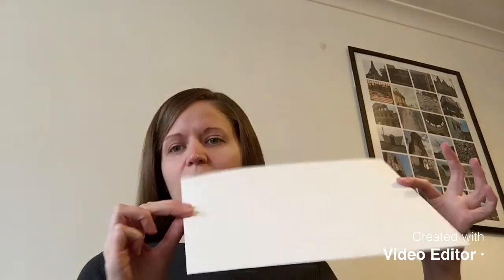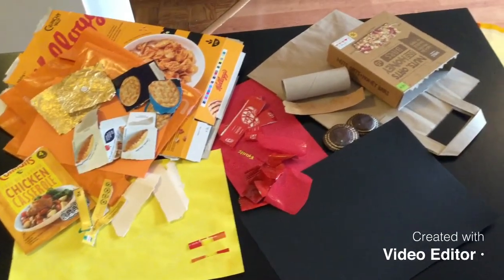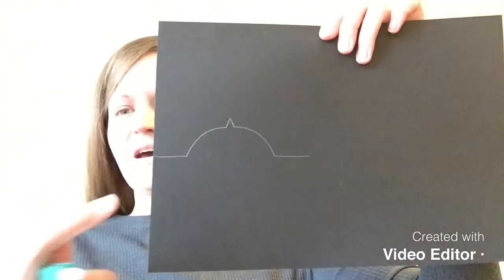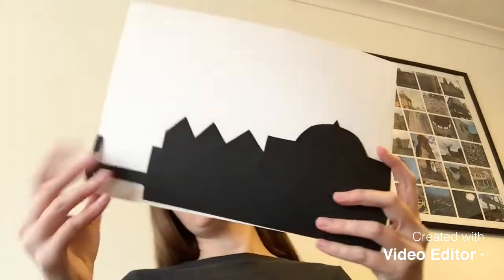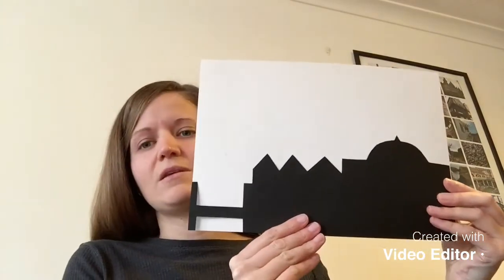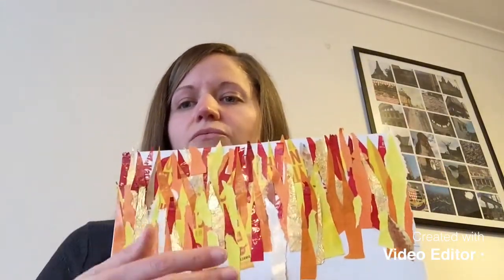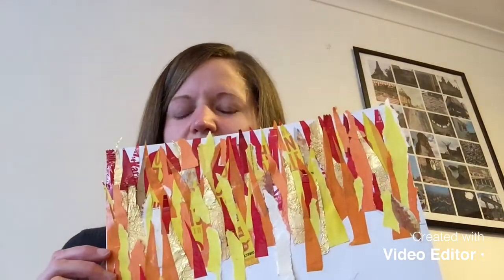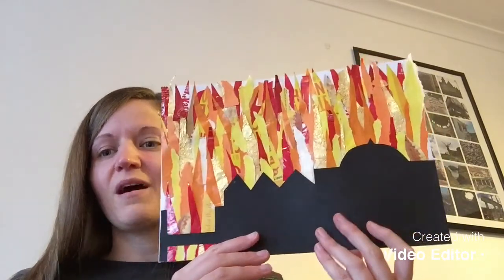Great Fire of London Collage Art Lesson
01.02.21 - Year 2 at Parkside Primary School have been learning all about the Great Fire of London that happened in 1666. This week they will be creating a collage art work with that theme. Feel free to join Ms Den Bak in creating your own piece of art!
How could you make this art unique to you? Instead of a fire in the background, could you try a rainbow? Or a sunset? Instead of the city of London silhouette, could you make your home? Or your favourite place to go on holiday?